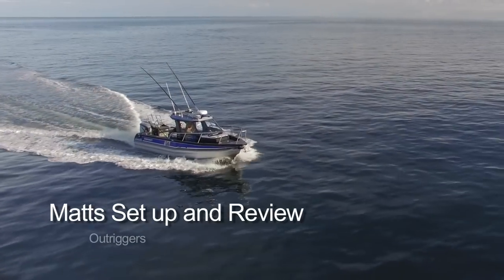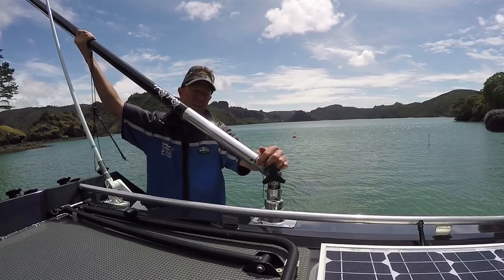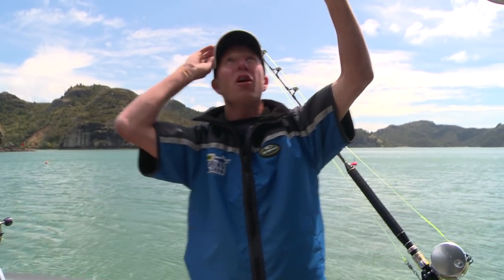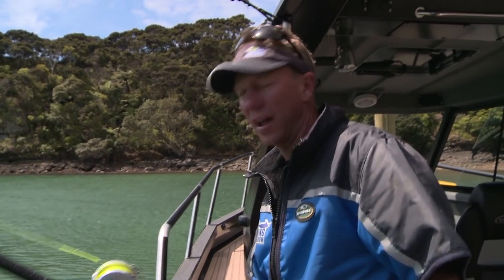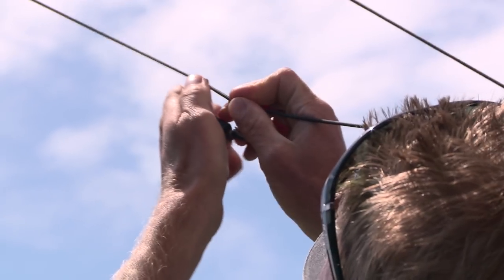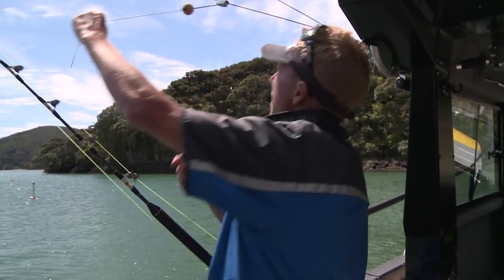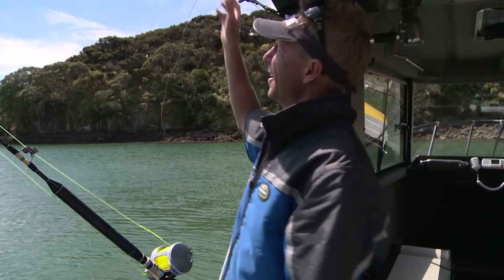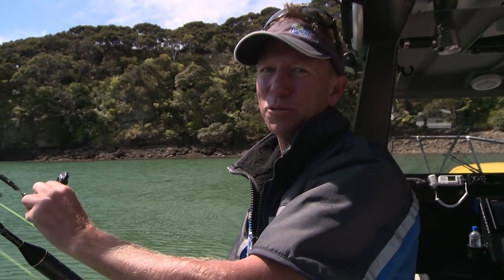MATT'S OUTRIGGER SET UP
Matt shows how he sets up his outriggers on his new Stabicraft 2750CC.